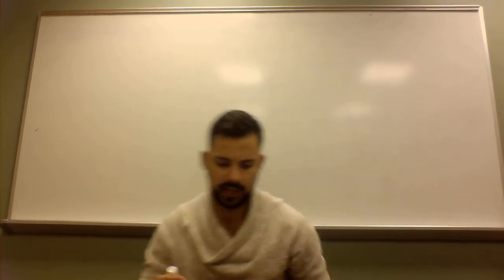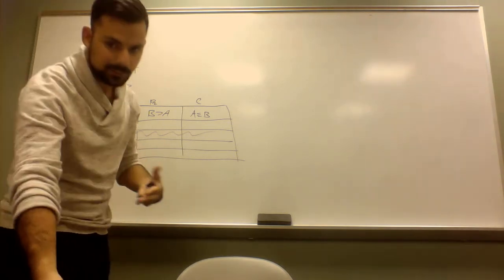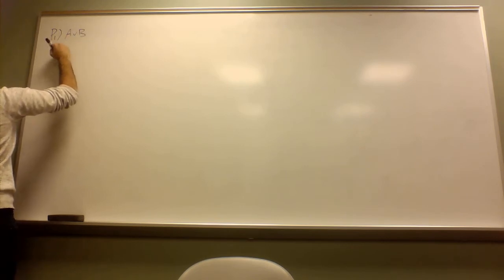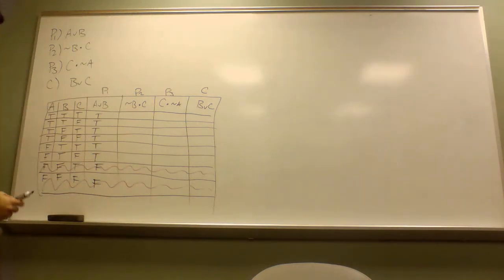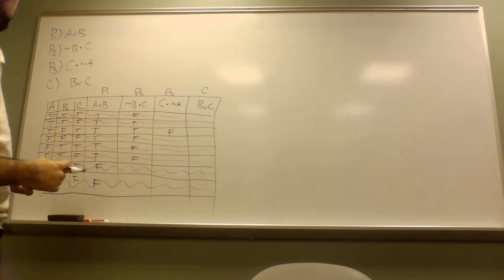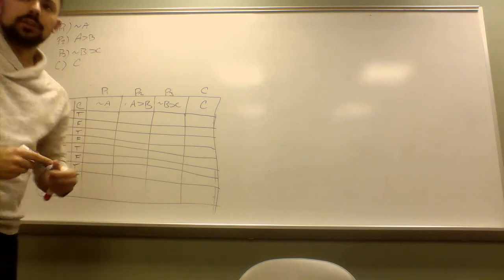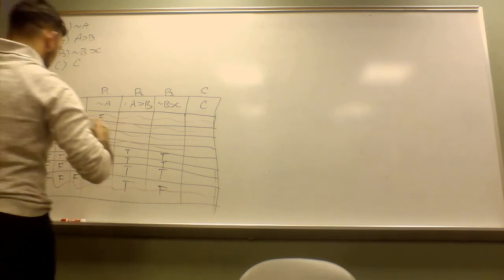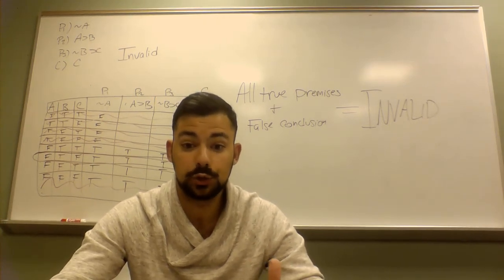PHIL1300: Chapter 10: Propositional Logic Validity